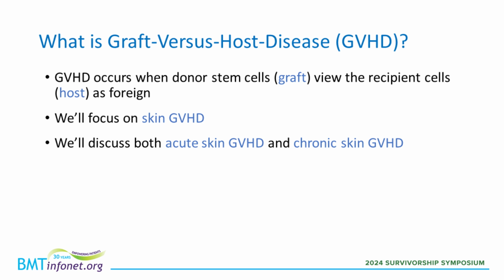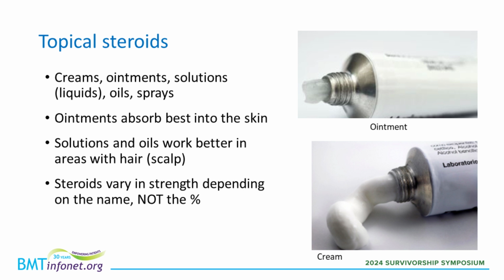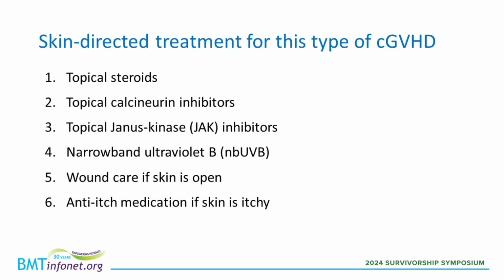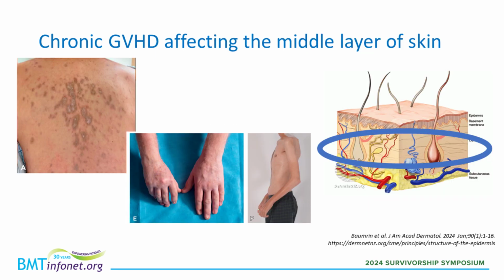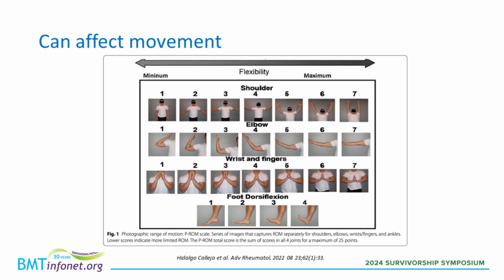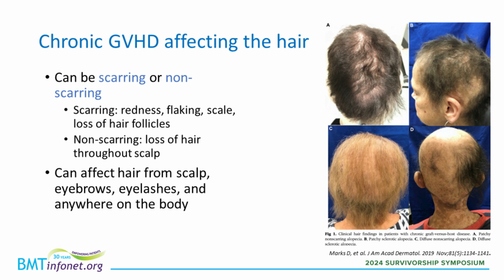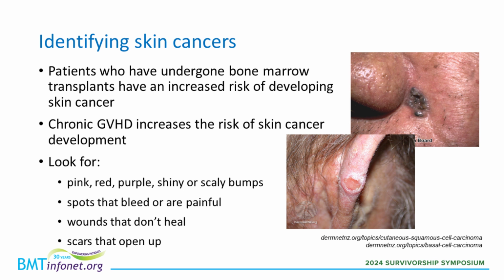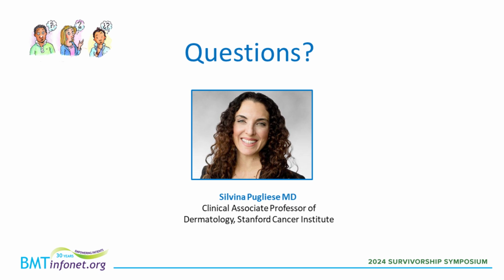Graft-versus-Host Disease: How it Affects Skin, Nails and Hair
Presenter: Silvina Pugliese, MD, Stanford Cancer Institute
The presentation is 40 minutes long with 19 minutes of Q&A.

Summary: Graft-versus-host disease (GVHD) often affects the skin, nails, hair, mouth and/or genitals. This presentation will discuss potential treatments for various forms of acute and chronic skin GVHD, dry skin care, sun protection and how to monitor your skin for skin wounds and skin cancer.

Many thanks to Incyte and Sanofi whose support helped make this presentation possible. The presentation is part of the 2024 Virtual Celebrating a Second Chance at Life Survivorship Symposium.

Highlights:

    60 to 80% of patients who have chronic graft-versus-host disease will have some degree of skin involvement.
    Chronic GVHD can cause a skin rash, hair loss, itching, scaly bumps on the skin, scarring, tightness or rippled skin, mouth sores, dry lips,  genital sores and/or decreased range of motion.
    Chronic GVHD increases the risk of developing skin cancer. Good dry skin care and sun protection can help prevent flares of GVHD as well as skin cancer.

Key Points:

(14:15): The skin consists of several three layers. Symptoms of chronic skin GVHD differ depending on which layer of skin it is affecting.

(14:59): When chronic GVHD affects the top layer of skin – the epidermis – it looks like pink-purple bumps joined together in a large area, or like blood vessel on the skin. Topical steroids, topical calcineurin inhibitors, JAK inhibitors, and narrowband UVB  light therapy are treatment options.

(19:12): When chronic GVHD affects the middle layer of the skin – the dermis – it looks like skin scarring and tightening. When it affects deepest layer of the skin – the subcutaneous tissue – it can look like cellulitis and cause grooves in the skin.

(22:46): Chronic GVHD can affect a person’s range of motion, making it difficult to fully extend hands, arms and feet, or raise arms over the head.

(23:49): Sometimes a skin biopsy is needed to diagnose skin GVHD to rule out other diseases that can look like GVHD.

(26:27): GVHD can affect the mouth and lips causing dryness and mouth sores. Topical steroids are the usual treatment.

(27:56): Chronic GVHD can affect genital skin causing pain in the vagina or on the penis, a burning sensation when urinating, painful sex and other changes. Topical steroids and calcineurin inhibitors are the usual treatment.

(29:15): Chronic GVHD can cause hair loss. Treatment for hair loss caused by GVHD may include topical or injected steroid or minoxidil.

(31:57): Graft-versus-host disease can cause lifting of the nails, lines running through the nails, or complete loss of nails. This is typically treated with topical steroids.

(37:17): Chronic GVHD increases the risk for skin cancers.  Limiting sun exposure for long time periods of time, especially at peak UV-index times, using sunscreen with SPF-30 or higher, and wearing protective clothing can reduce the risk skin cancer.